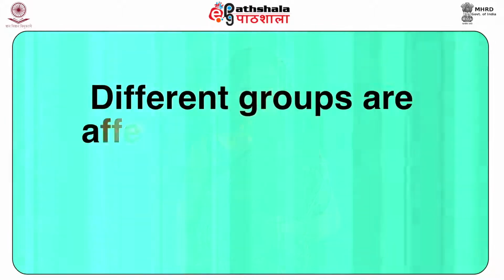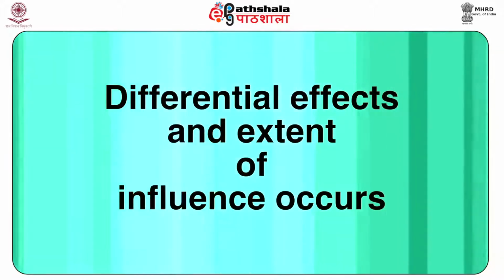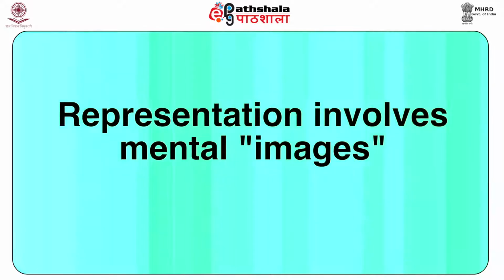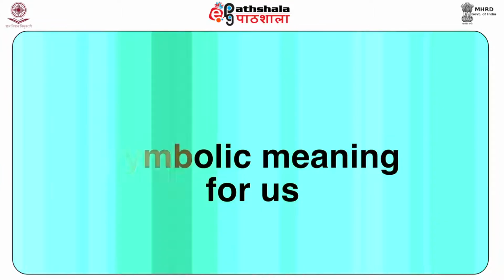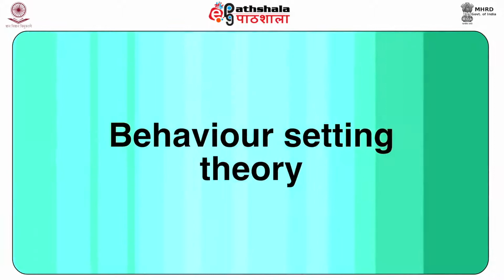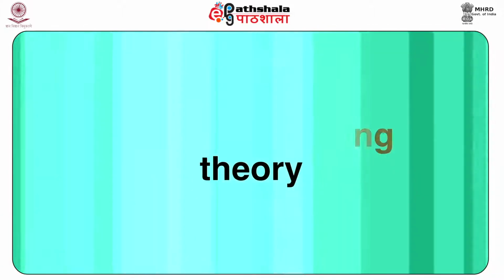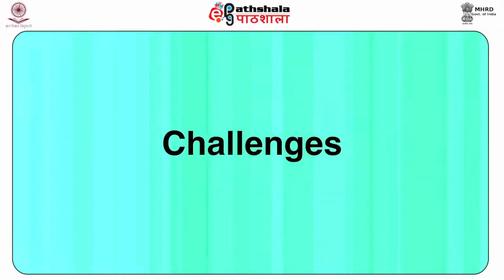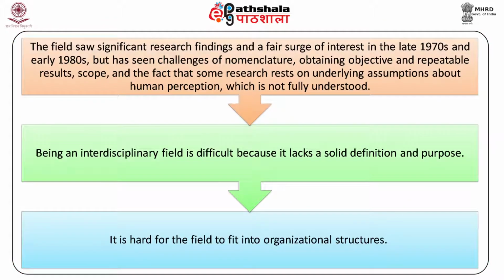M-16. Psychological Conceptions of the Environment